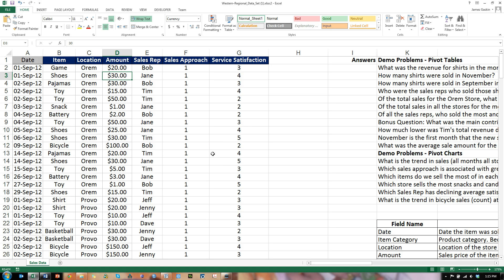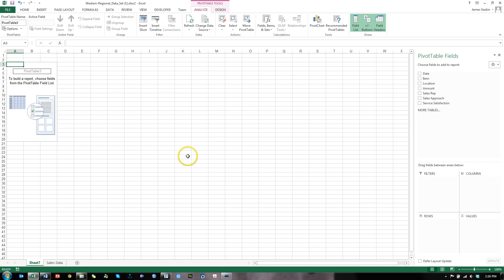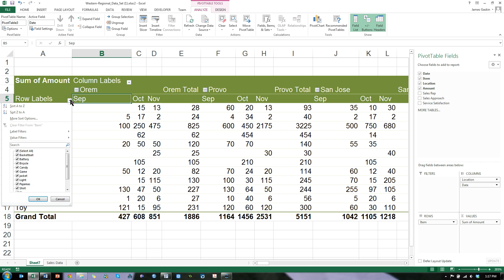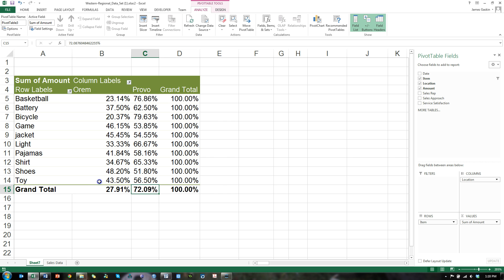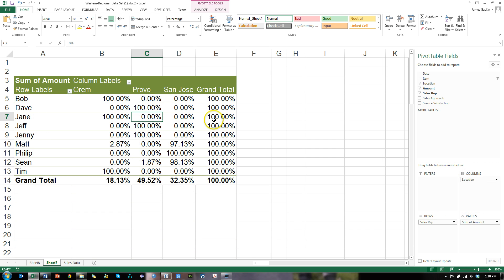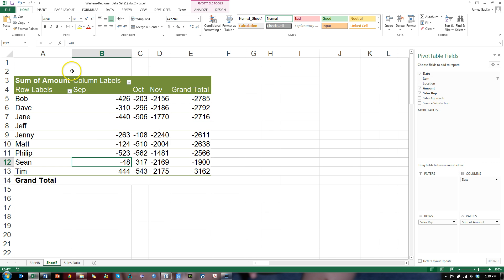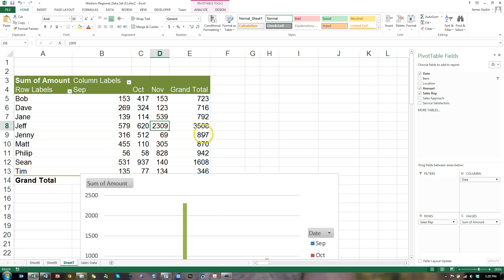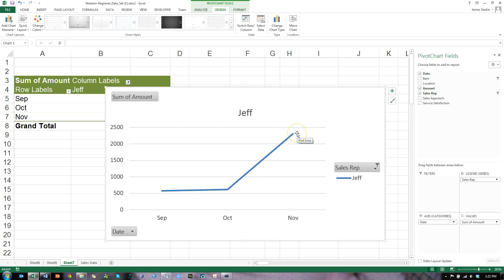Pivot Tables and Pivot Charts MS Excel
In this video I demonstrate how to use pivot tables and pivot charts in Excel.